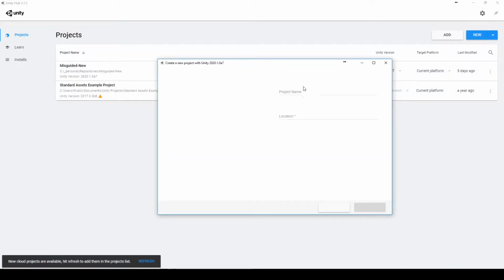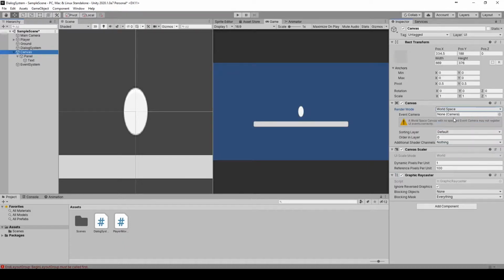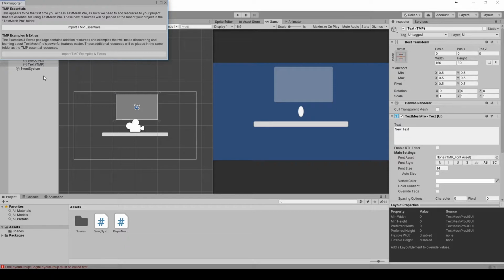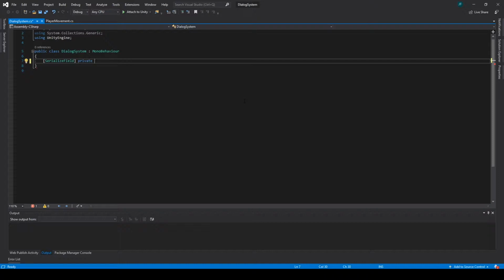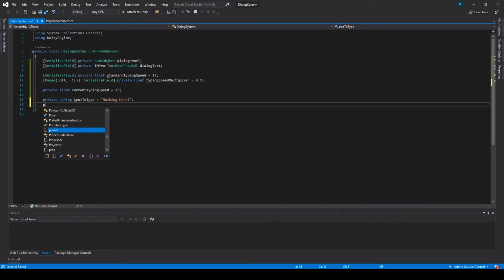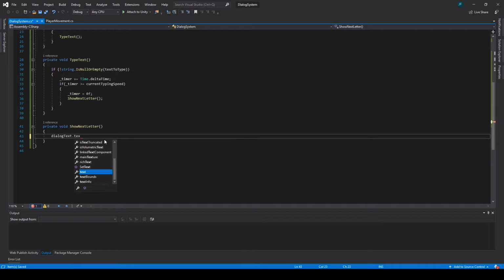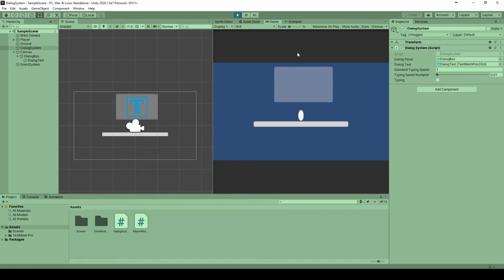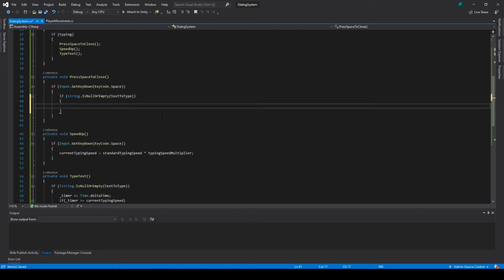Creating a Dialog System - Part I - Unity Tutorial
Step by step tutorial on how to create a dialog system in Unity.

We would love your support! All proceeds through patron go right back to this channel!